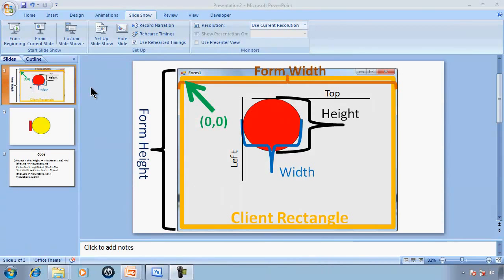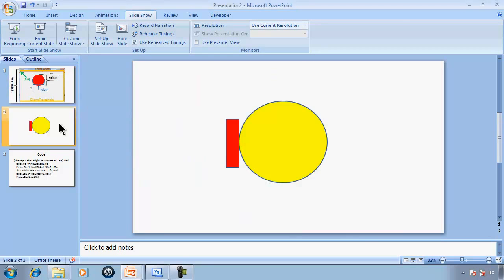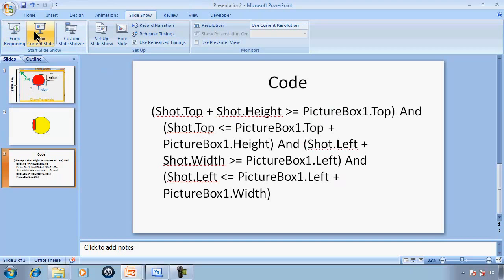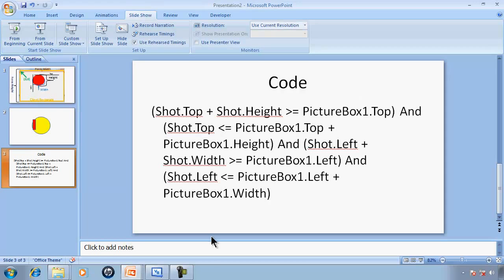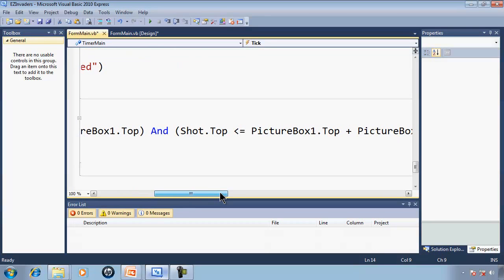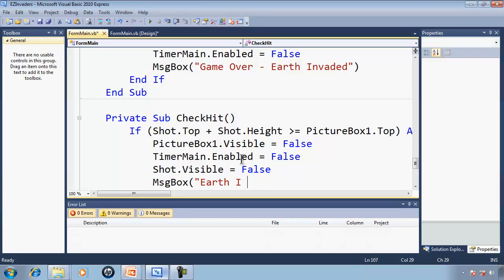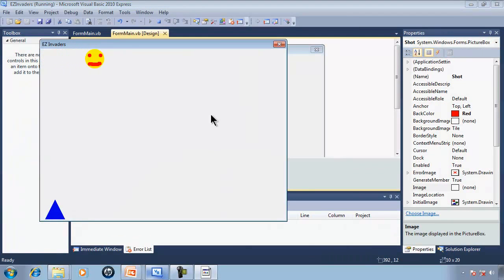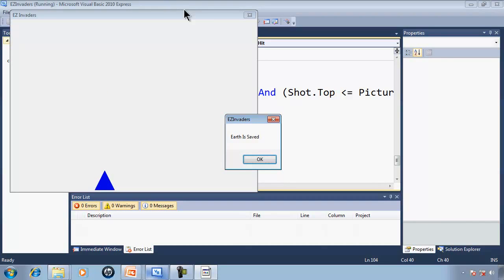Visual Basic Express 2010 Tutorial 37 Hit Detection Part 6 Game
Hit Detection   EZInvaders Part 6 Game 2